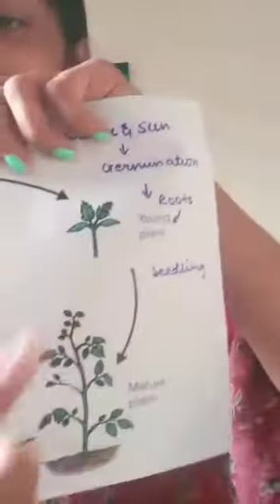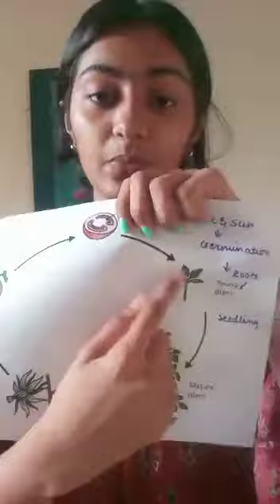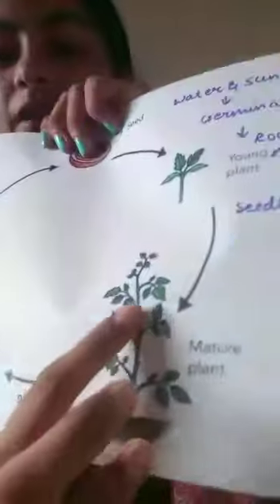Best Teacher Training Institute Mumbai For Early Childhood Nursery Class Education 📞+91-9833119953